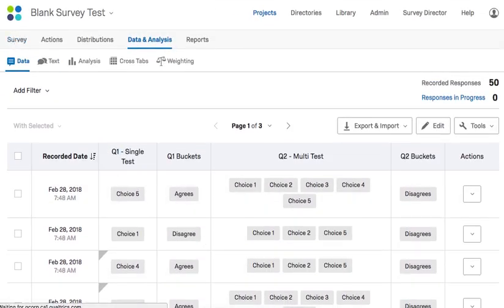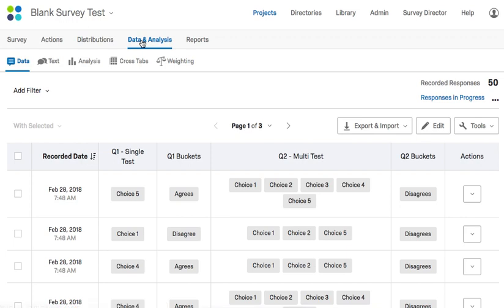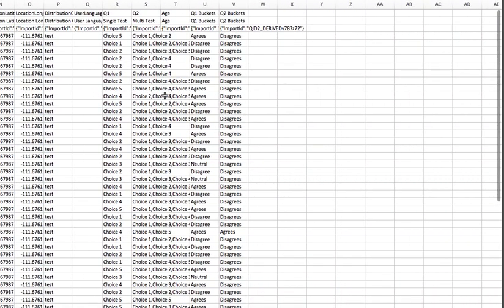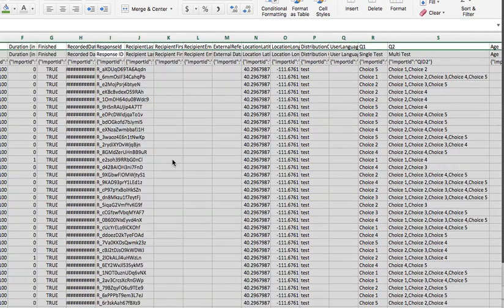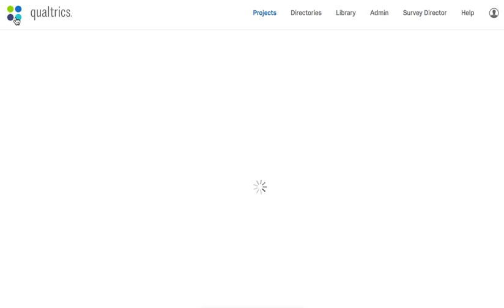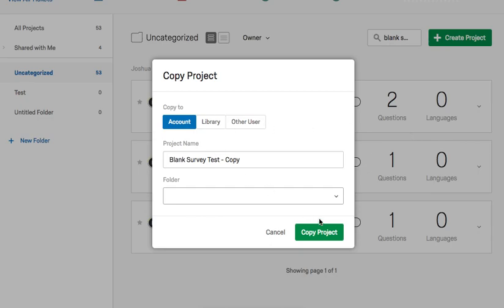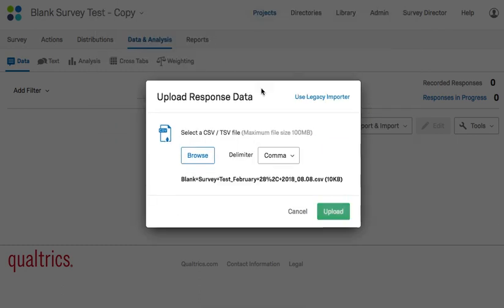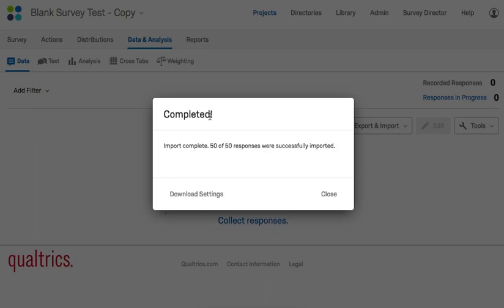Appending survey data